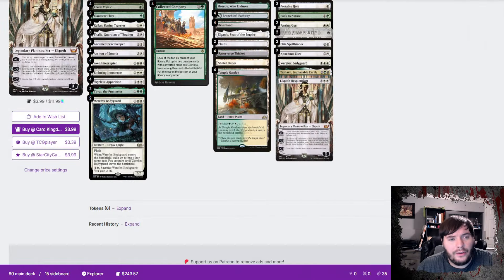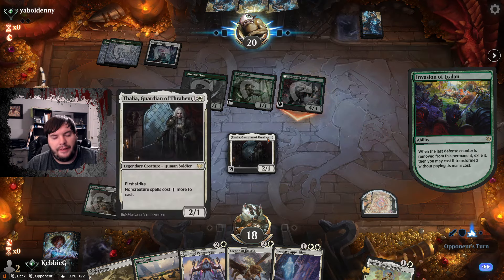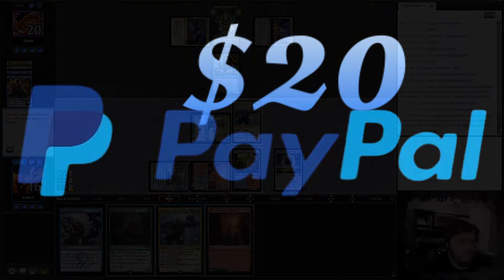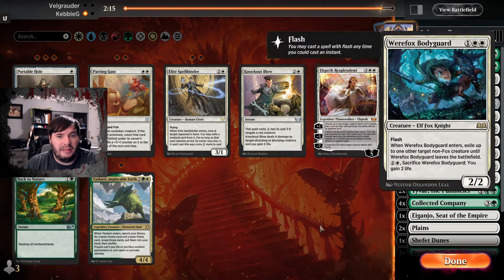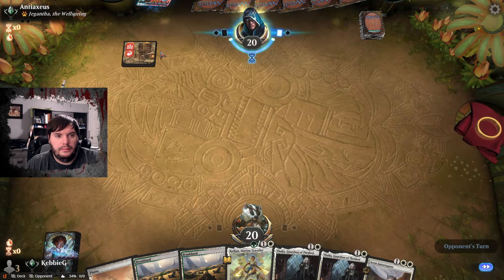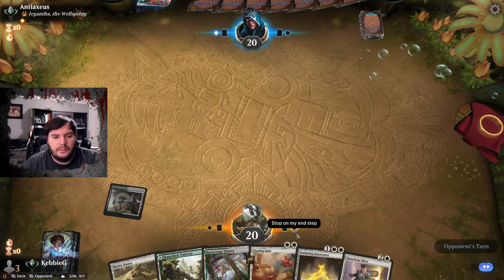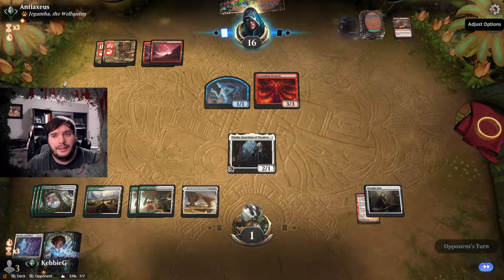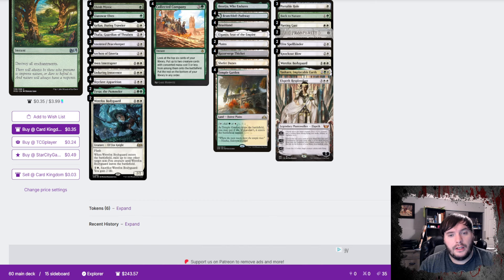Selesnya Taxes | Magic The Gathering | Duskmourn | MTG Pioneer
Wednesday Special Brew | Pioneer